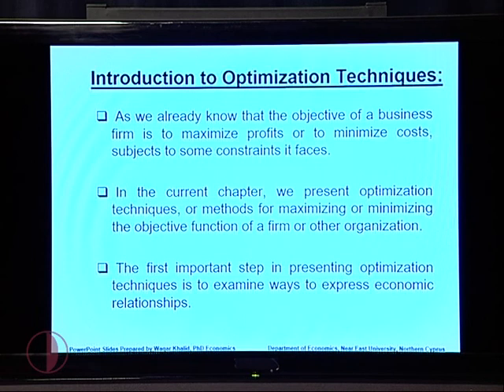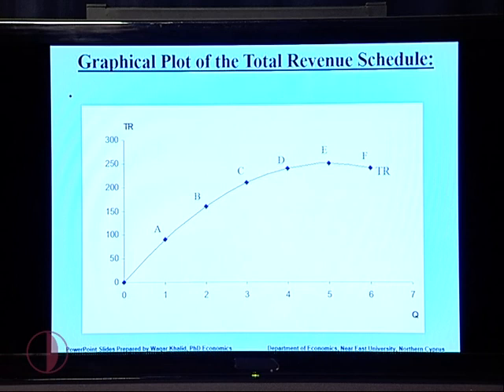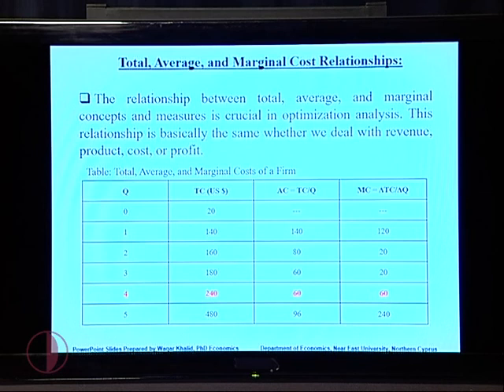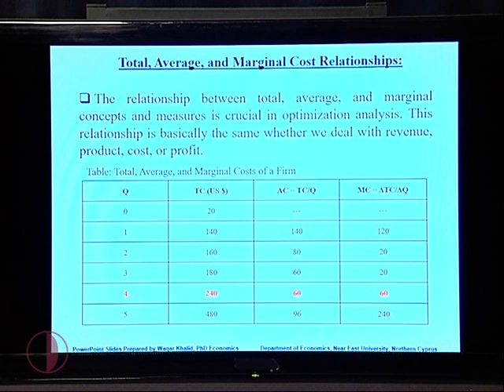2 21 10 2019